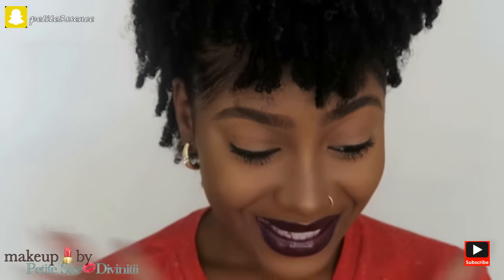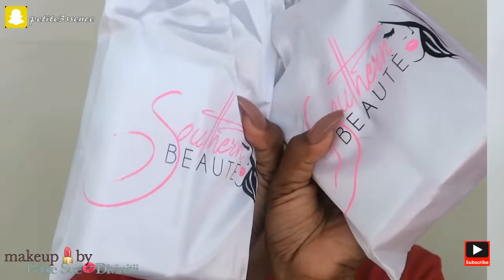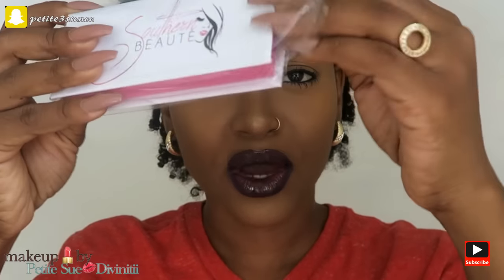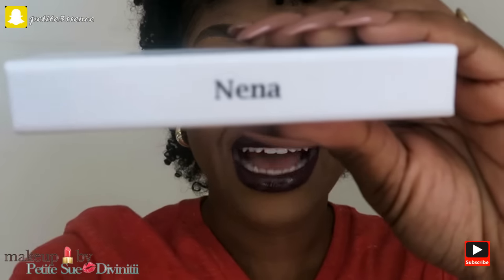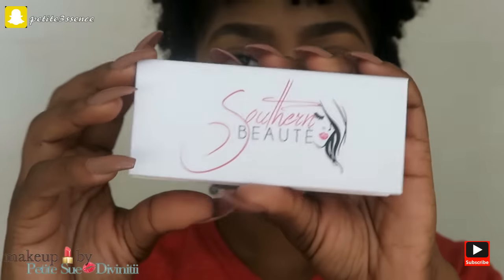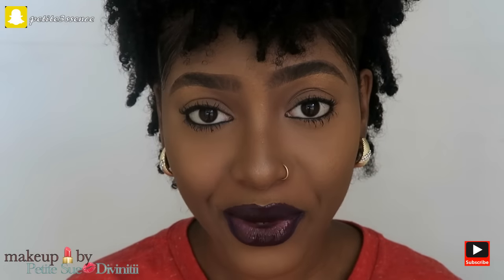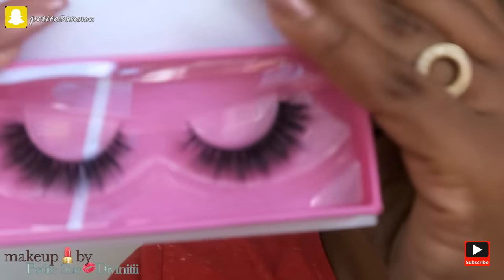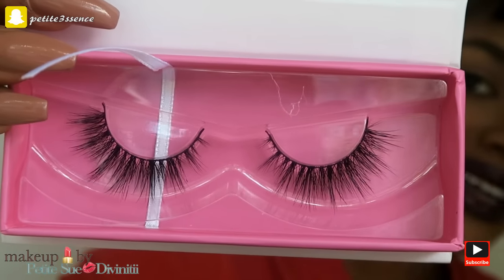Southern Beaute Handmade Luxury Mink Lashes Haul | PETITE-SUE DIVINITII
Songs By Alanna
Lifestyle Remix
Bad As You